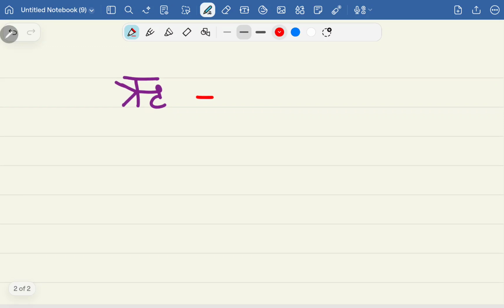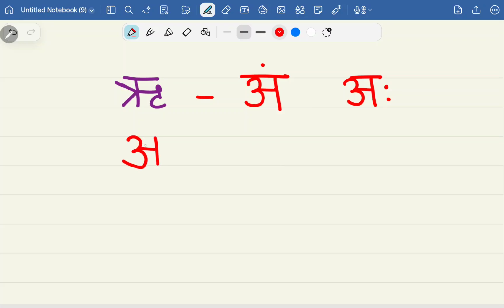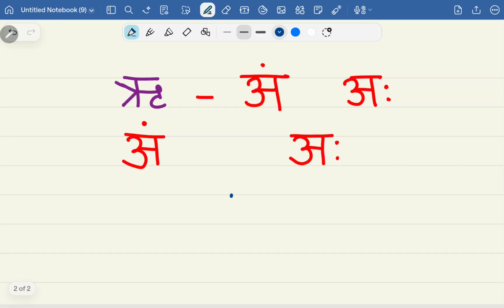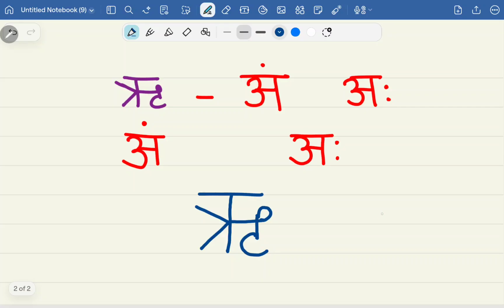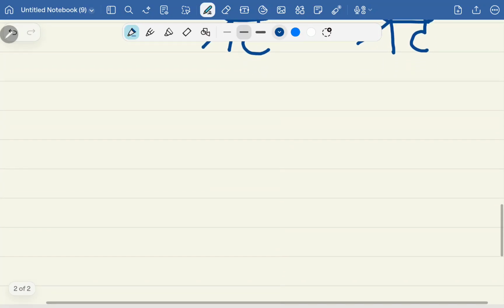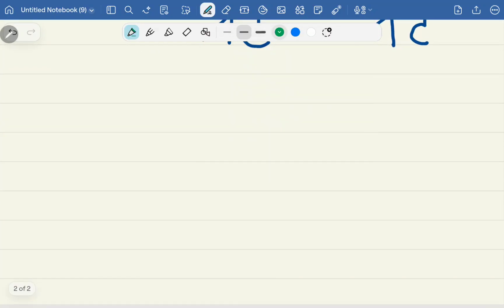Hindi Writing Practice | Write ऋ | Hindi Swar Writing for Kids & Beginners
🙏 Welcome to NamasteHindi.com!

In this Hindi writing lesson, learn how to write ऋ (Rri) step by step. This beginner-friendly lesson is perfect for kids, beginners, NRI children, and non-native Hindi learners.

✍️ In this video:
✅ Write ऋ correctly
✅ Hindi handwriting practice
✅ Easy writing steps
✅ Practice Hindi vowel writing